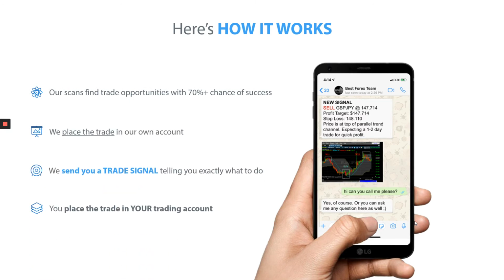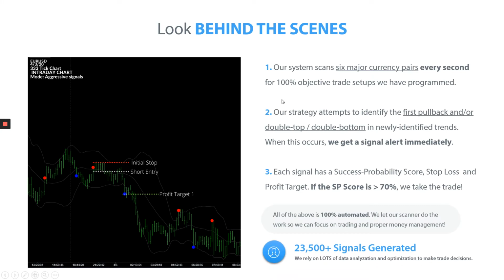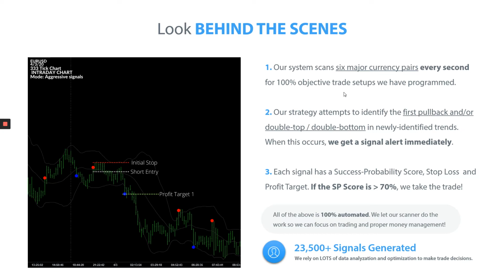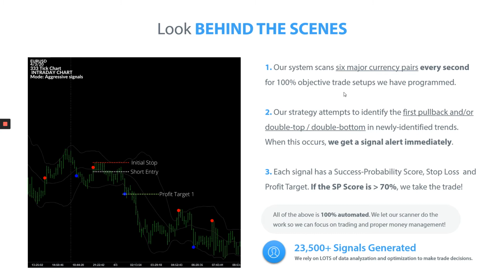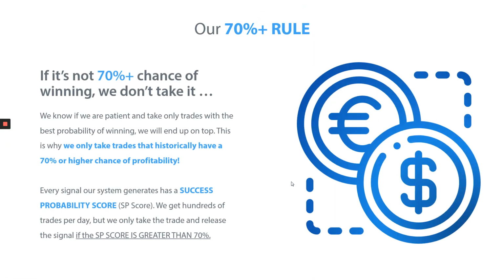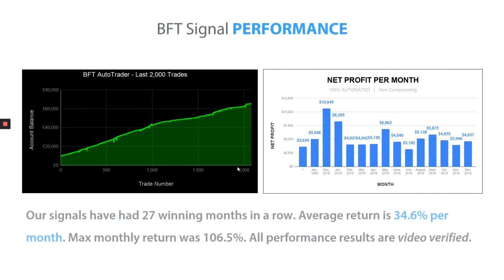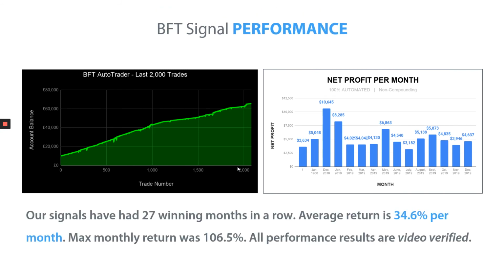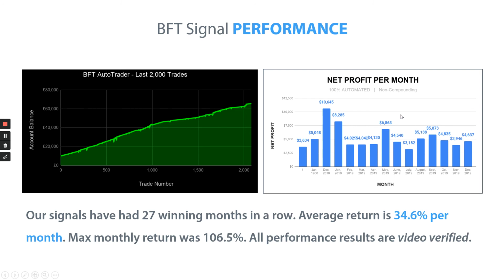BFT Forex Trading - Why our Signals are the Best?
Risk policy:
The service offers financial activities that may result in the loss of part or all of the invested funds while trading. You should carefully consider whether this activity suits your needs, your financial resources and your personal circumstances. Results depend on real time asset prices, option expiration time (60 seconds to 6 months) and your initial investment which may be forfeit if the trade expires out-of-the-money.

While we make every effort to ensure that we accurately represent all the products and services reviewed on this website and their potential for income, it should be noted that earnings and income statements made by BestForexTeam and its advertisers / sponsors are estimates only of what we think you can possibly earn. There is no guarantee that you will make these levels of income and you accept the risk that the earnings and income statements differ by individual. As with any business, your results may vary, and will be based on your individual capacity, business experience, expertise, and level of desire.  There are some unknown risks in business and on the internet that we cannot foresee which could reduce results you experience. We are not responsible for your actions. The use of our information, products and services should be based on your own due diligence and you agree that BestForexTeam.com and the advertisers / sponsors of this website are not liable for any success or failure of your business that is directly or indirectly related to the purchase and use of our information, products and services reviewed or advertised on this website.